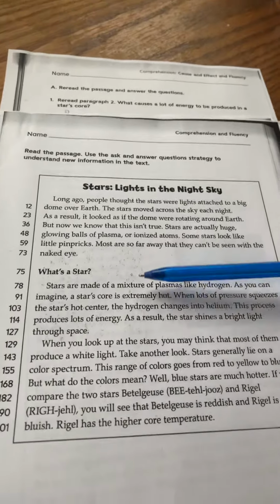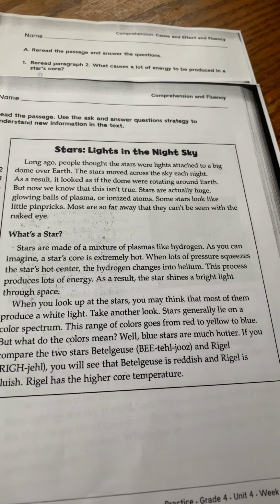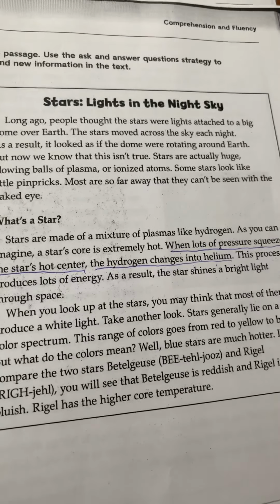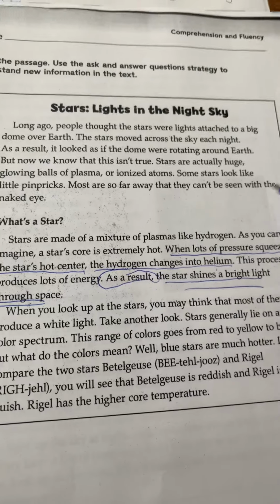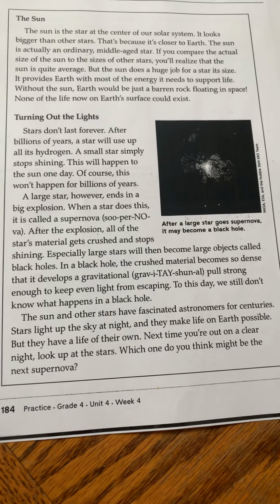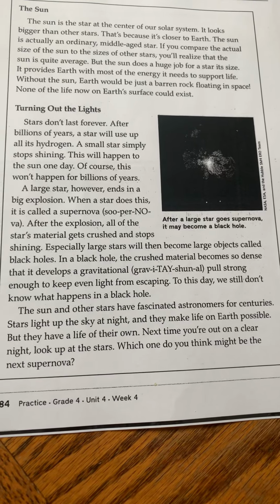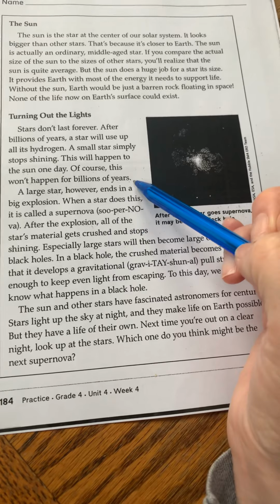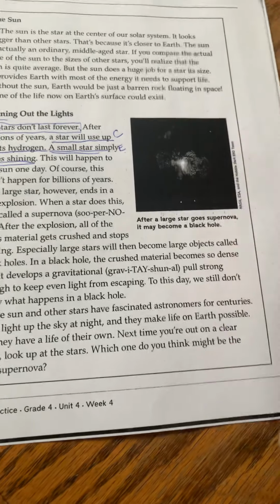Week 2: cause and effect help